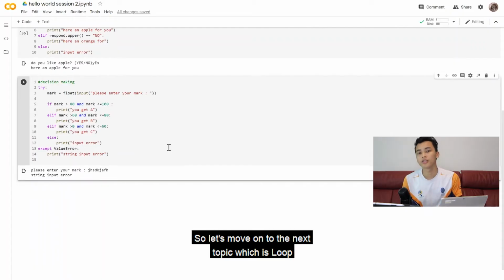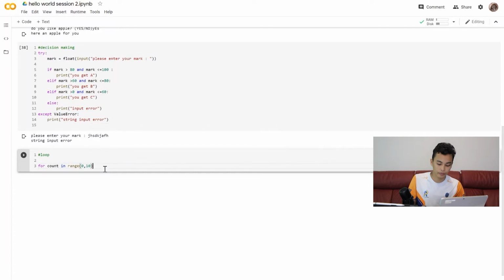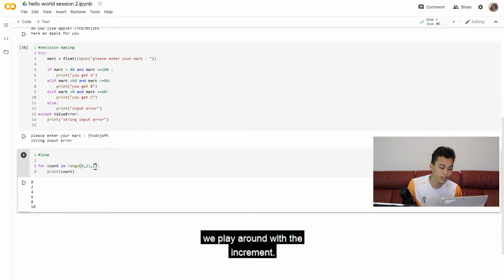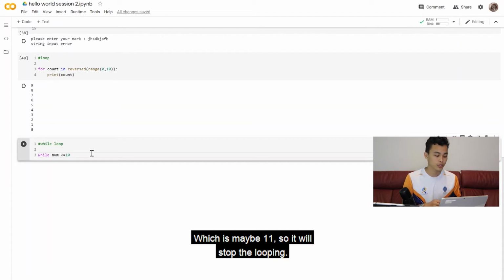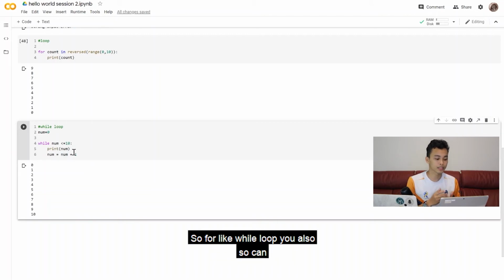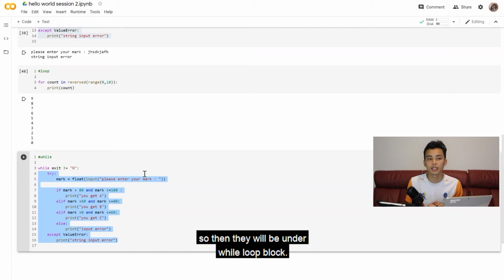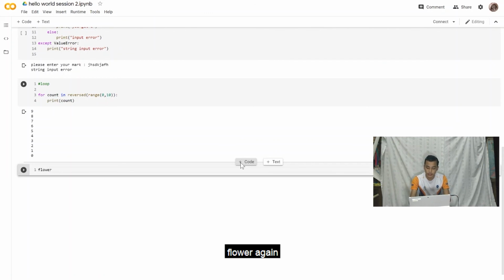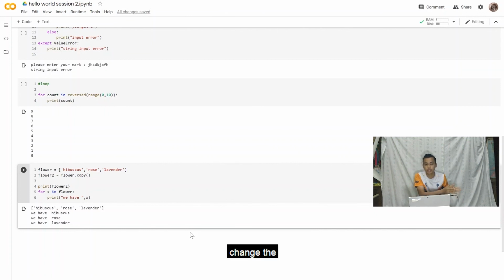11. Loop || Session 2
Learn how to implement loop in your python program.